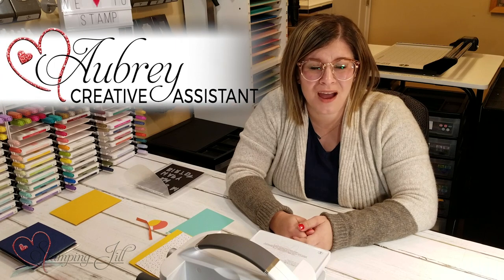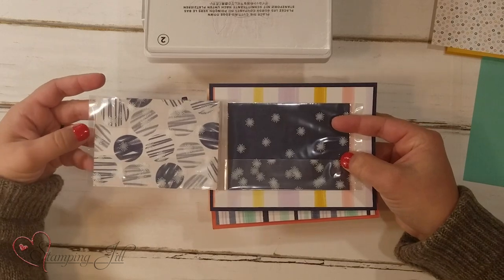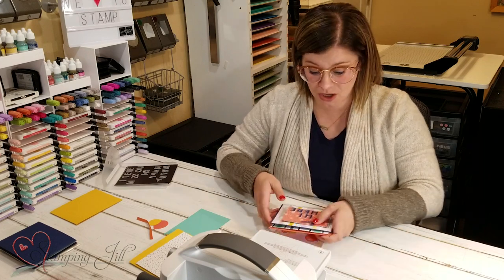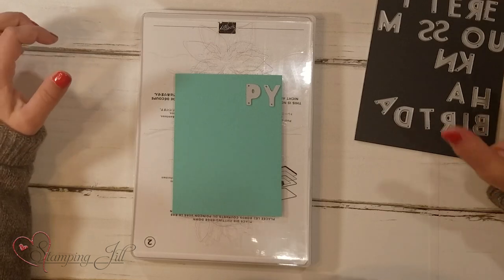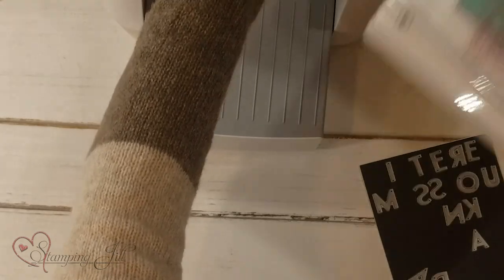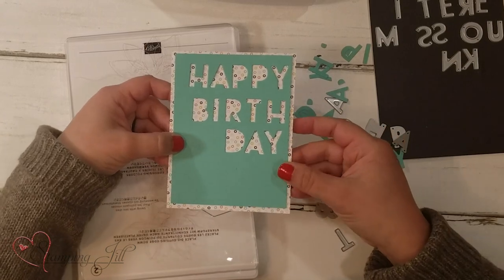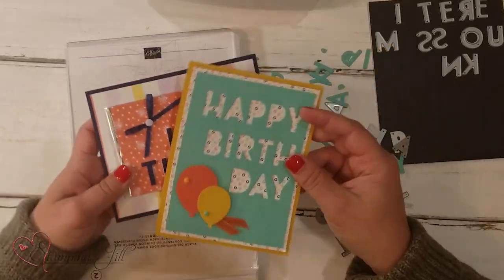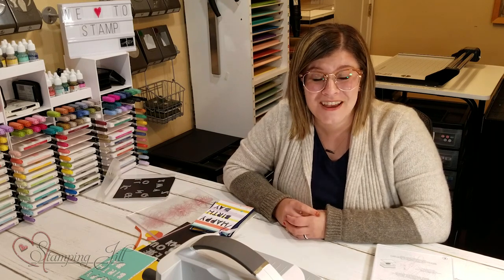Stamping Jill - Playful Alphabet Dies Card Ideas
Stampin' Up! Demonstrator Aubrey demonstrates the beautiful Playful Alphabet Dies. If there is any dies your going to buy, these are for you! They are perfect be cause you can make any saying, sentiment, and or name you want. Check out how cute these card ideas are and some new techniques we used on the cards.